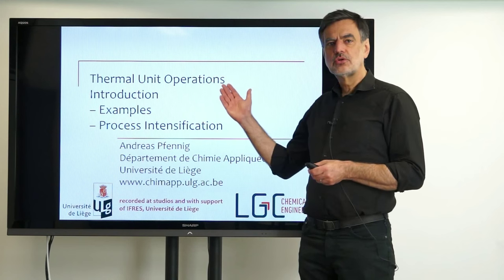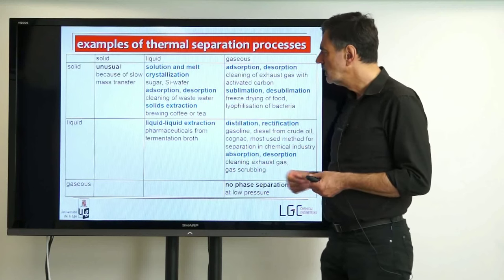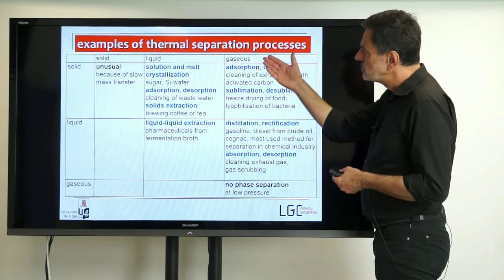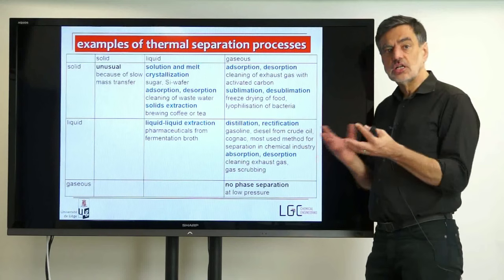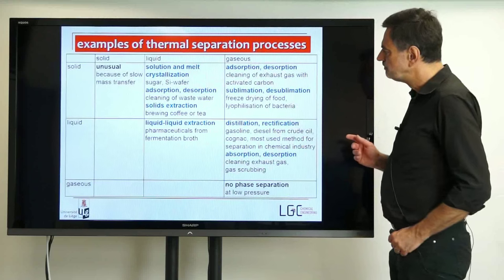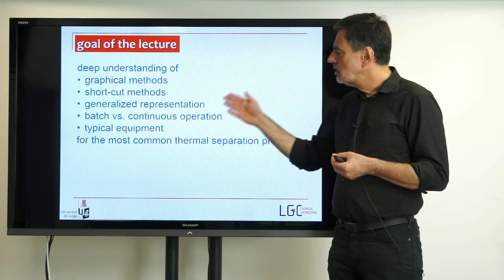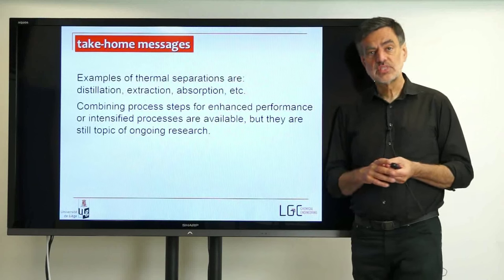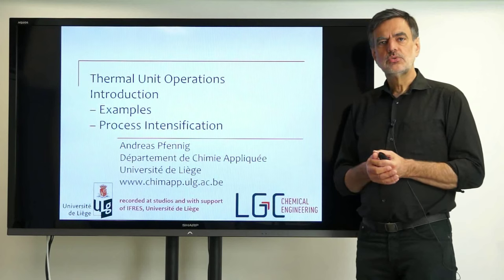004 TUO - introduction - examples, intensification